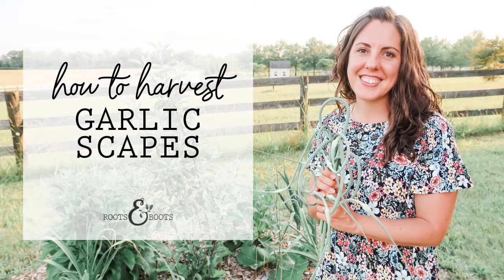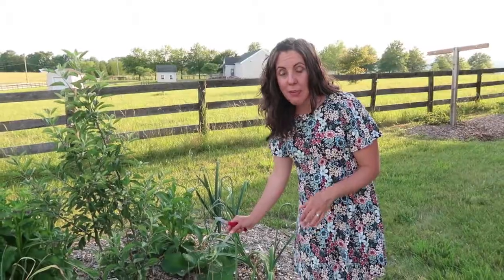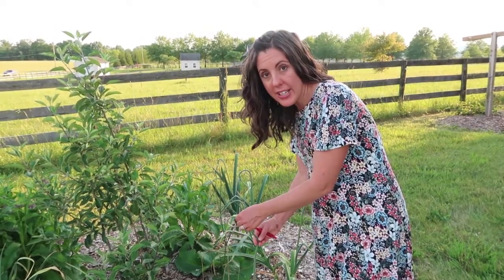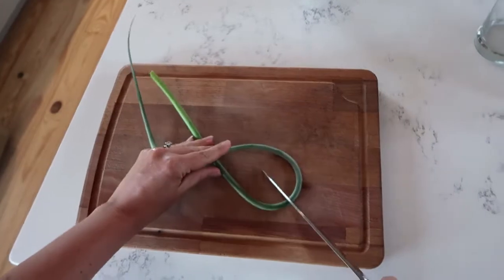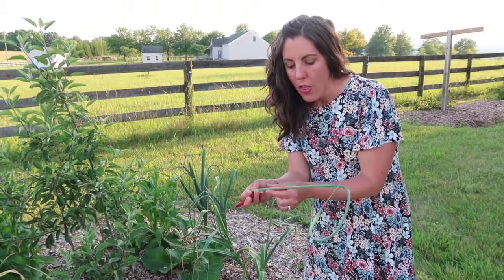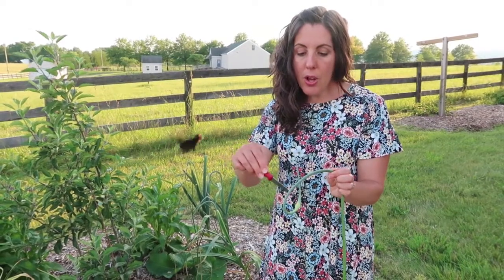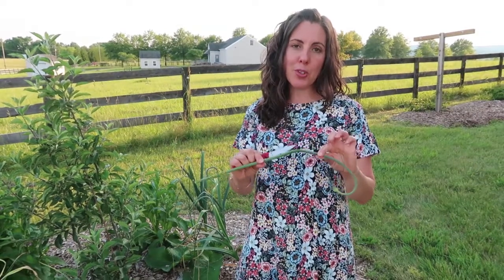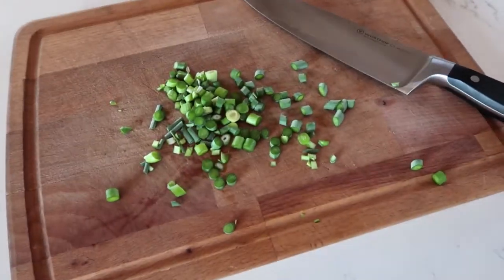How to Harvest Garlic Scapes...and How to Use Them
Garlic scapes are a total perk of growing your own garlic. Not only do you get the amazing homegrown garlic bulb, you also get scapes! Here's how to harvest garlic scapes and how to use garlic scapes. ↓↓↓Click SHOW MORE for links↓↓↓

My favorite garden basket